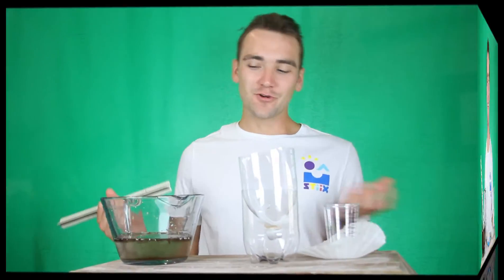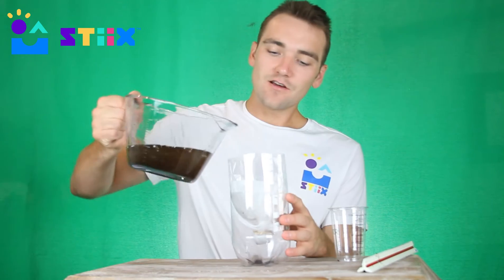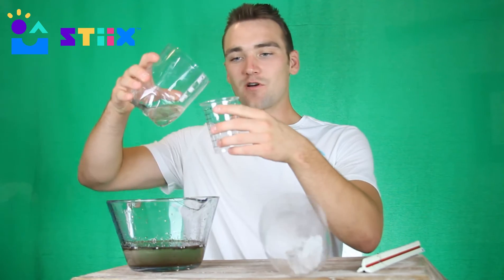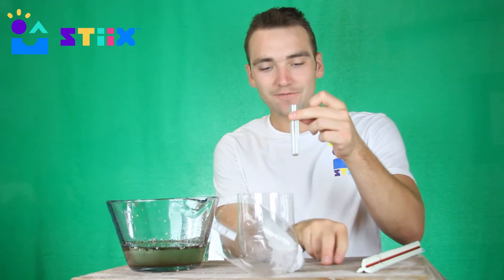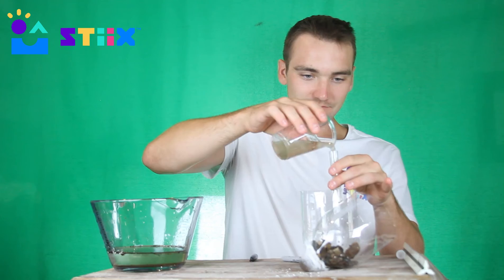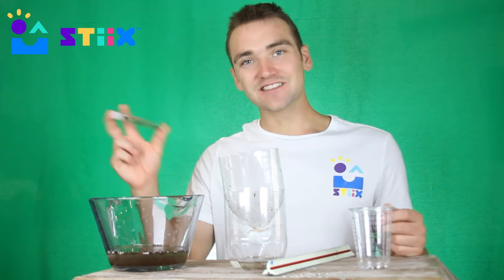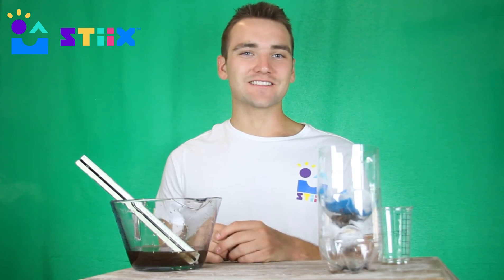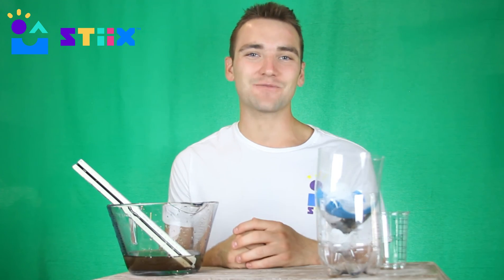Water Filter- 'How To' video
Tune in to see some tips and examples for how to go about building some filters of your own!